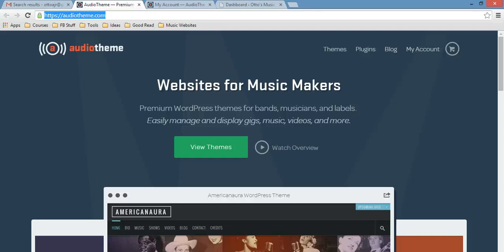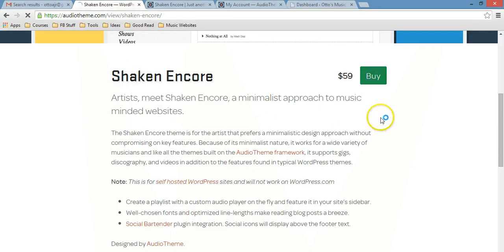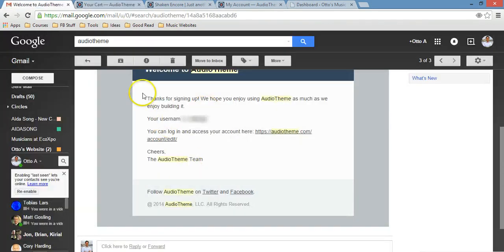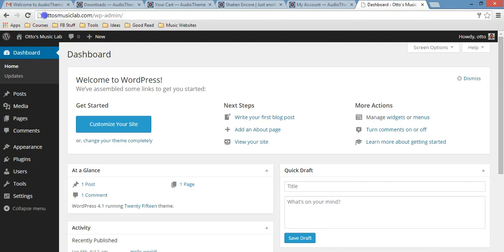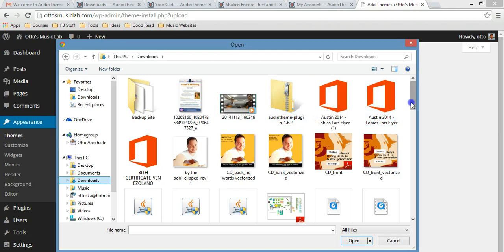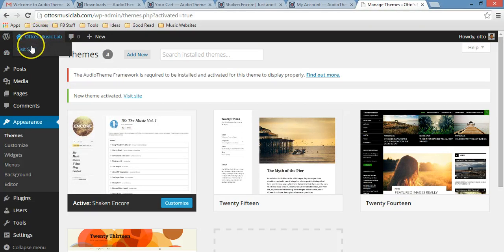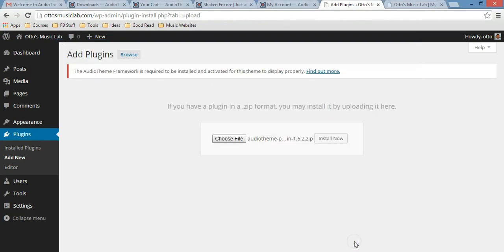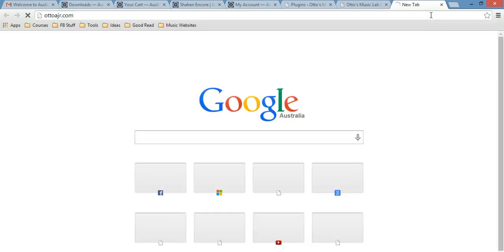How to install Audiotheme to your wordpress music website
and join our Newsletter "Power To The Songwriter" in order to receive techniques to promote your music online.

to purchase the theme that we will use to create your music website.

As I mentioned in the video, if you are a serious musician or songwriter, I recommend you Bob Baker's Guerrilla Music Marketing Online